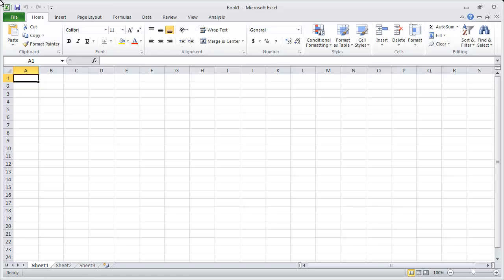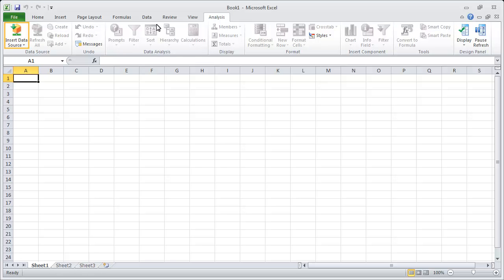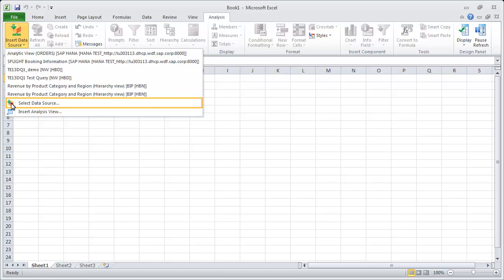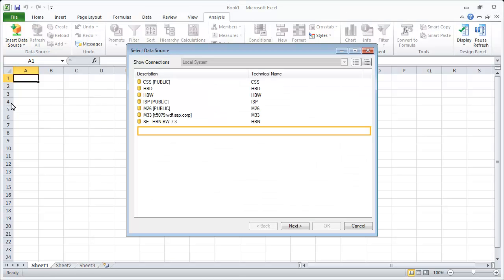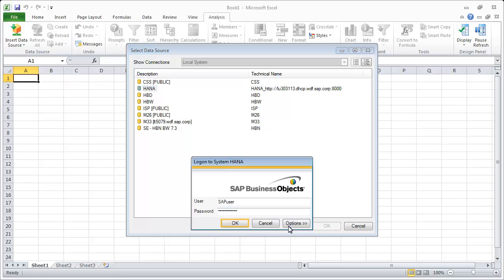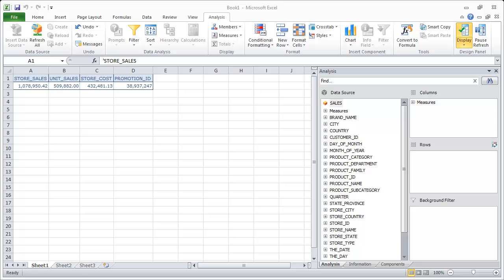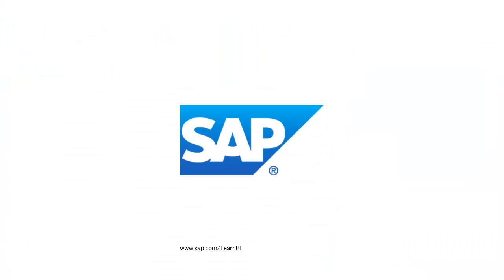Connect to SAP HANA via HTTP: Analysis 2.0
In release 2.0, we can now connect to cloud based SAP HANA systems using an HTTP connection to Info Access (InA) instead of an OBDC/JDBC connection. In this tutorial, we will  connect to an SAP HANA system using an HTTP connection.